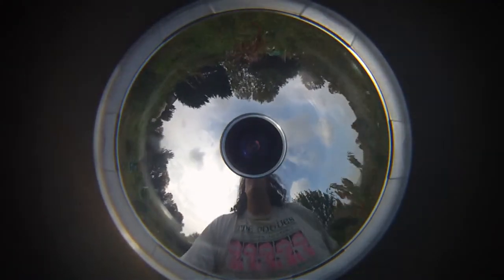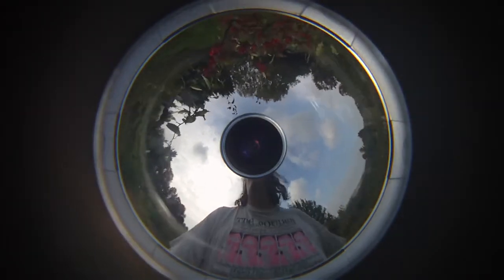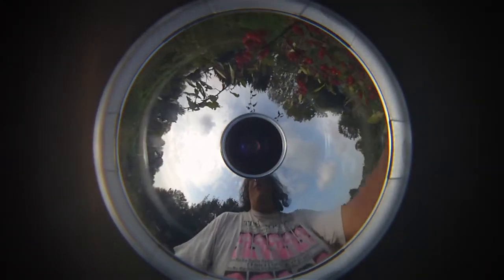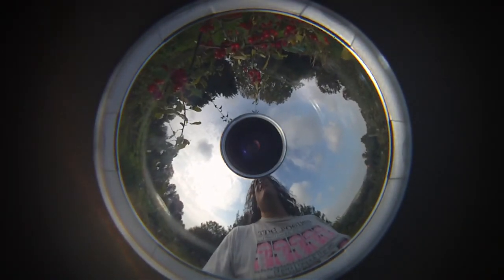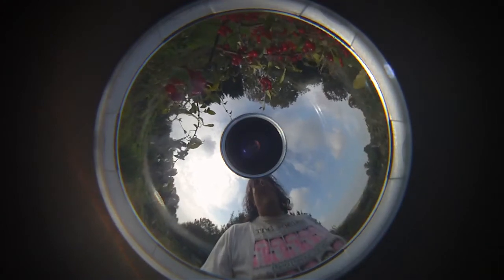A quick look around the Allotment in 360 vision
Just a quick look at what is going on in the allotment at the moment.